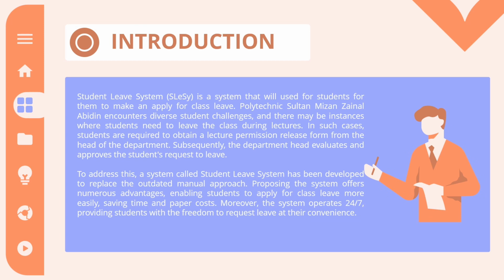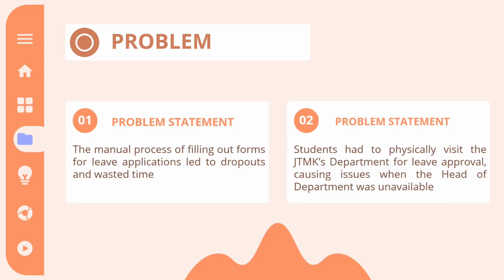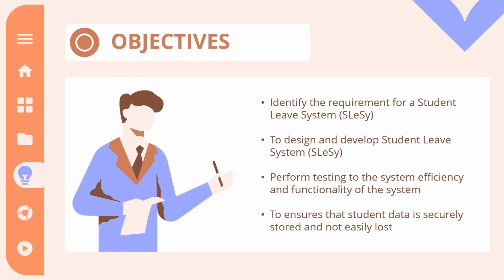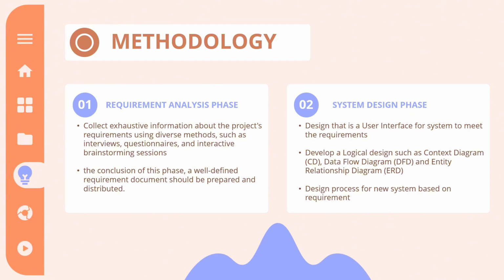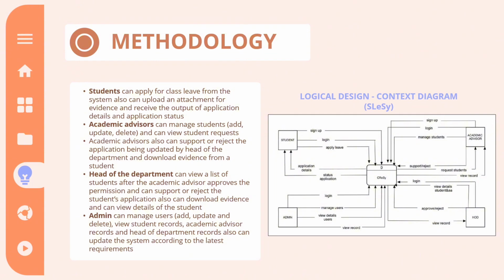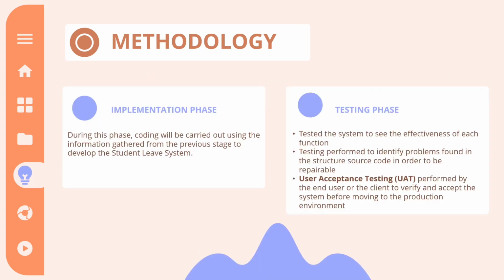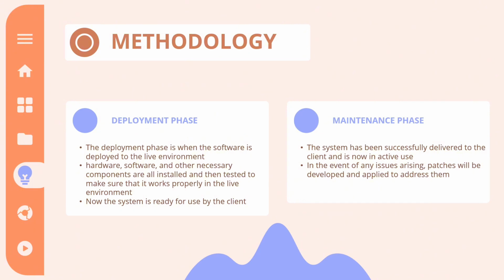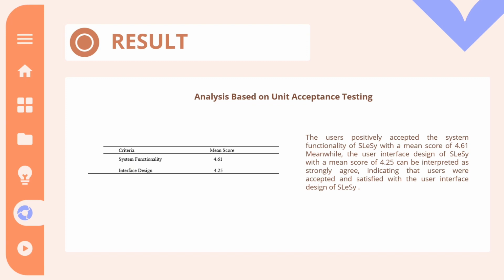A018 - Developing Student Leave System (SLeSy)